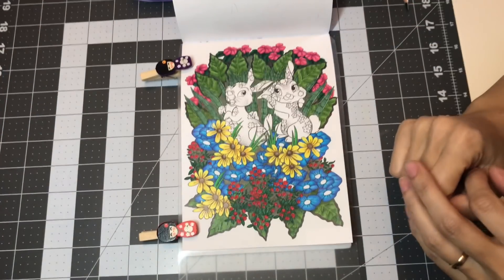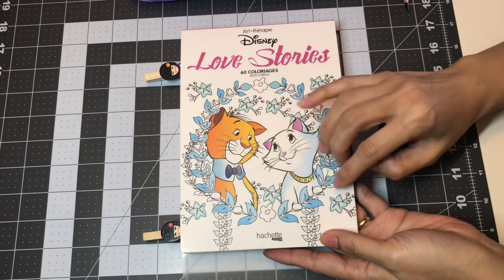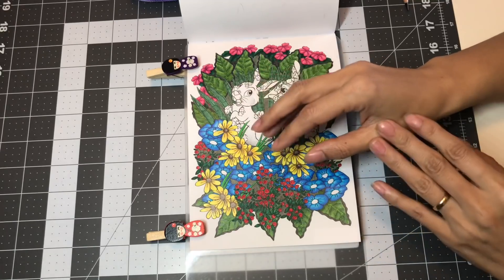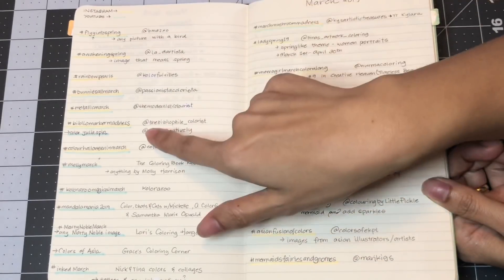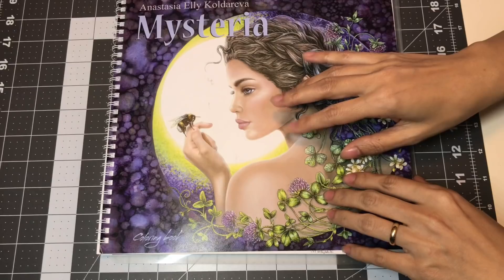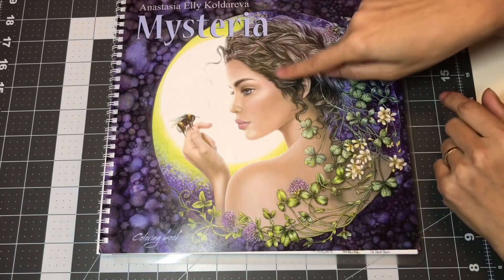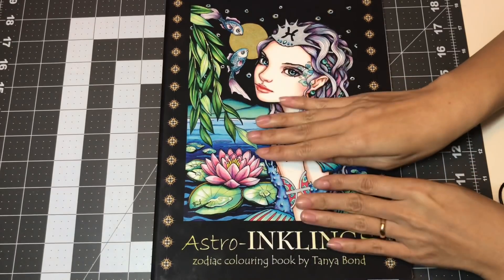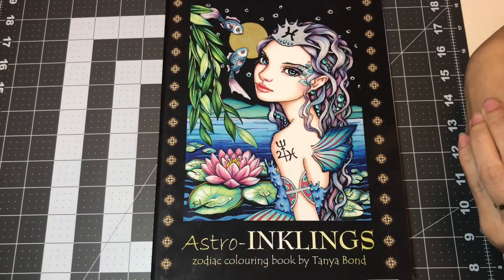How I Pick A Coloring Book Page to Color & Update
Hello and welcome to Lovella’s Coloring! In this video I explain my process in picking out my next coloring page. I hope you enjoy the video. Take care and happy colorings!!❤️